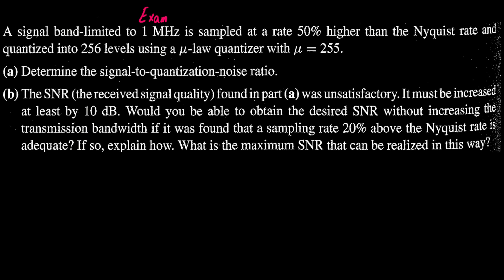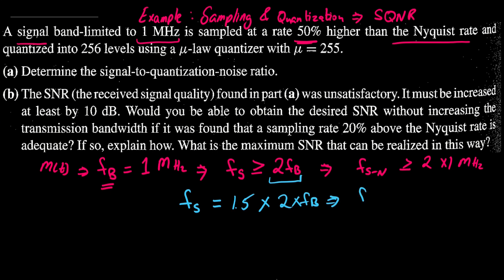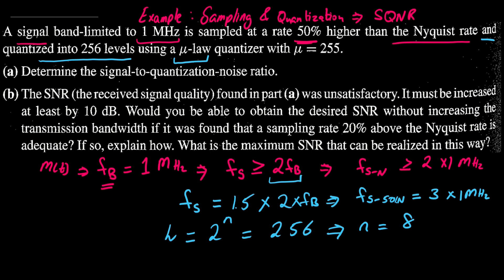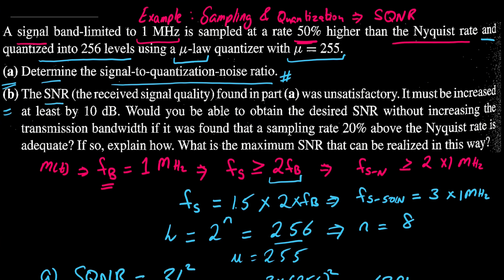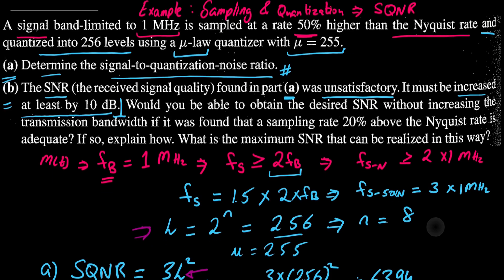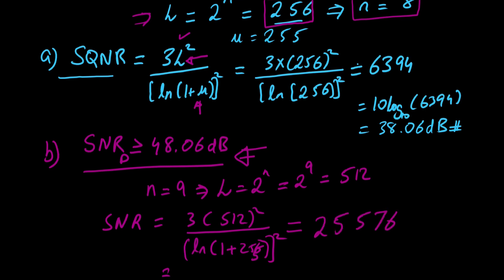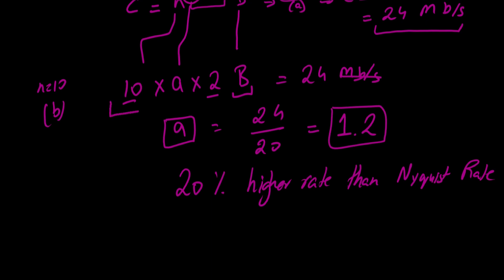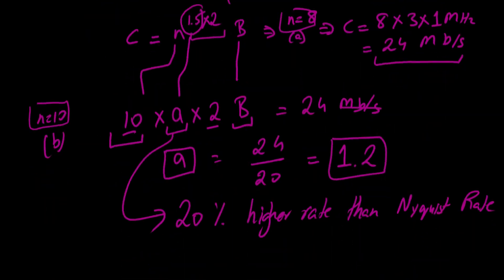Review Example: Signal-to-noise ratio of Quatizer SQNR, Quantization Level, SNR and Capacity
Solved Example of signal-to-noise ratio of quatizer, i.e., signal to quantization noise SQNR calculation using mu-law, adjustment of quantization Level as per the desired snr and bandwidth is presented in this video.